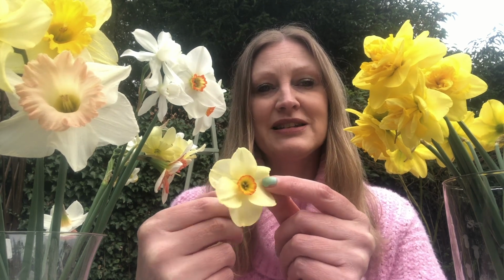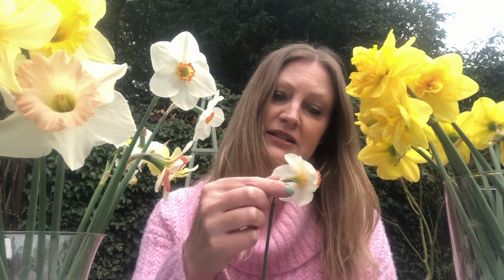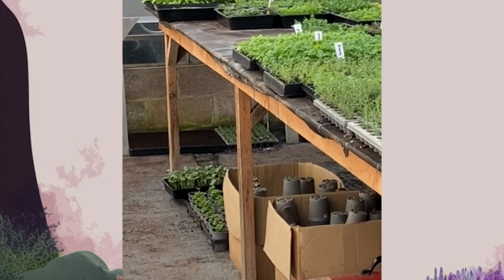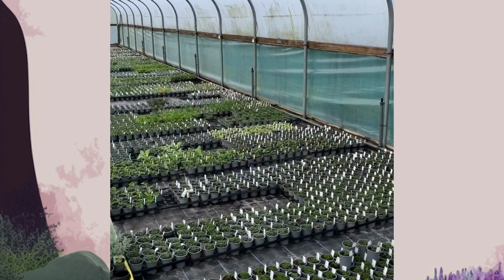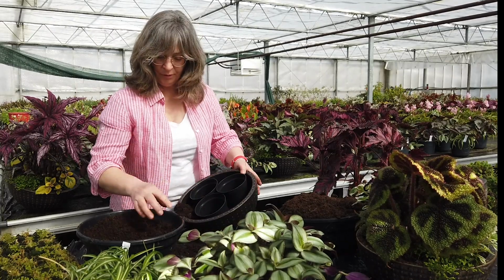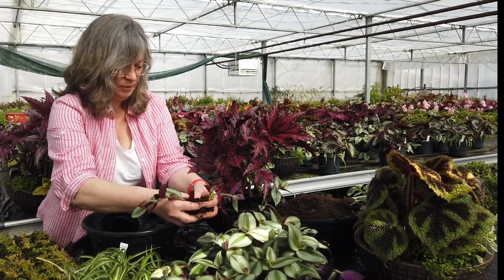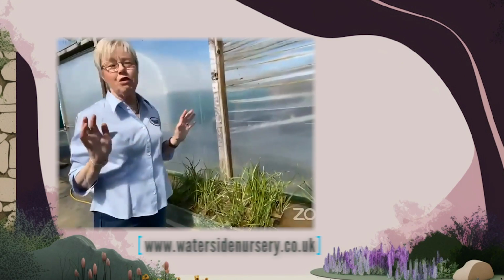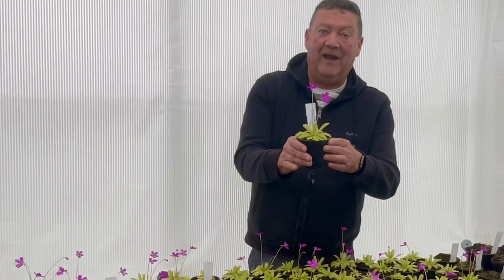Virtual Flower Show round-up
Just some of the highlights from this year's show.
Lynne Dibley: Potting up a mixed planter for displaying your houseplants -
Peter Sikora - The Culinary Herb Company:  Nursery guided tour -
Ottershaw Cacti: The best way to Pot Up A Summer Succulent Bowl
Matt Soper, Hampshire Carnivorous Plants: Pinguicula Anna - Matt’s plant of the year.
Hardy's Cottage Garden Plants - display at BBC Gardeners' World Live 2022
Camilla Bassett-Smith, TV Horticulturist,  shares her love and
in-depth knowledge of Daffodils

From the Virtual Flower Show .uk